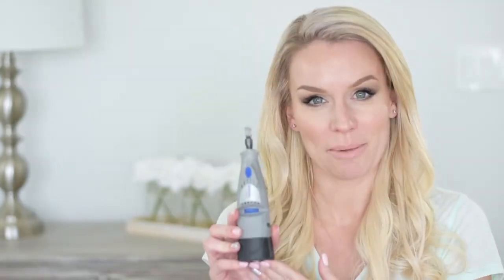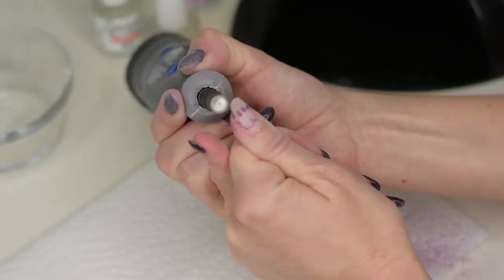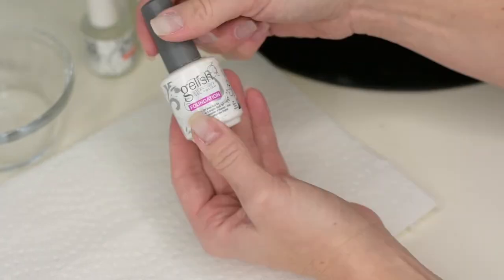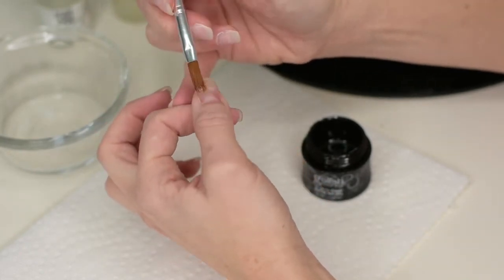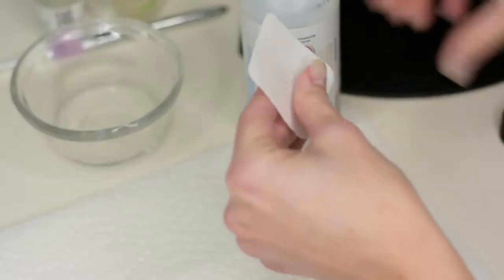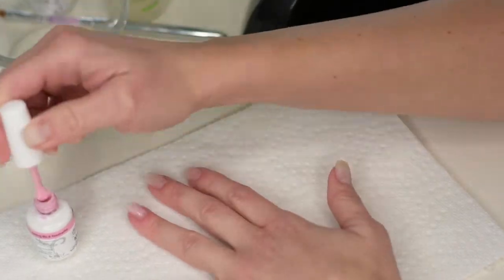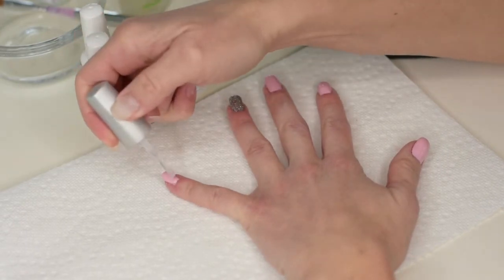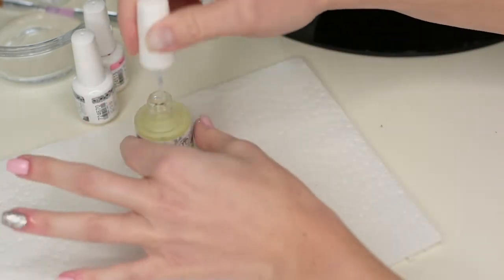How To Do Your Own Hard Gel Nail Fill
Hi Guys!  As promised, here is how I do my own hard gel nails.  In this demo I'm using Harmony Gelish LED Hard Gel Builder and Gelish Soak-Off Gel Polish.  Hope you enjoy!

Products used:

LINT FREE WIPES

LED NAIL DRYER

GELISH pH BOND

GELISH FOUNDATION SOAK-OFF BASE GEL

GELISH CLEAR BUILDER NAIL GEL

GELISH SOAK-OFF GEL NAIL POLISH

GELISH TOP IT OFF